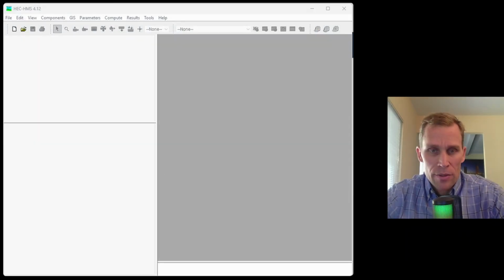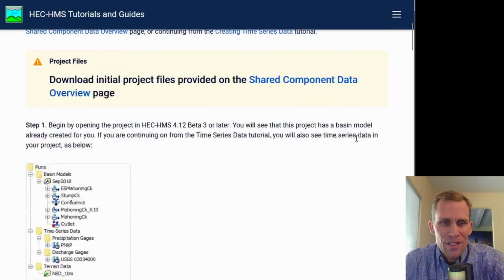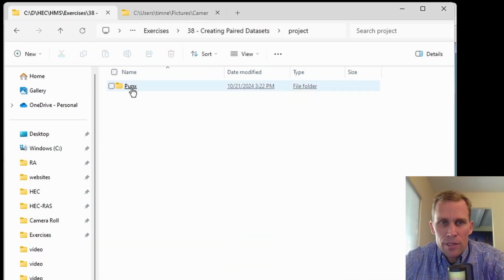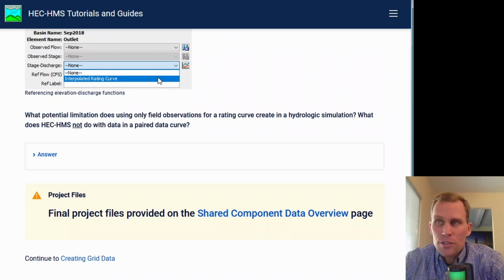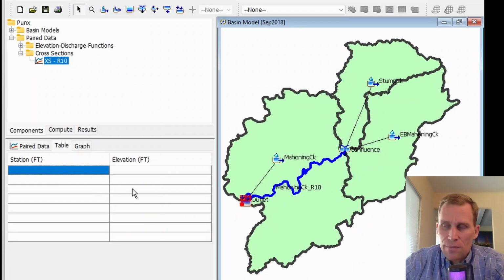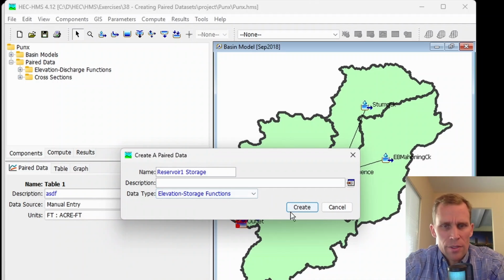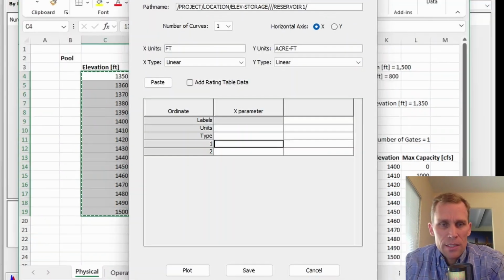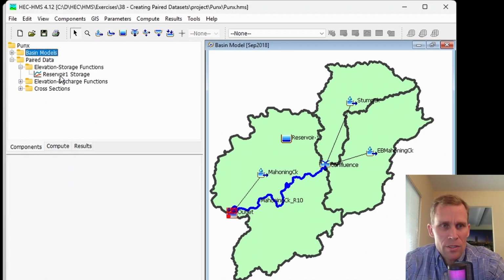HEC HMS Exercise 38 - Creating Paired Datasets